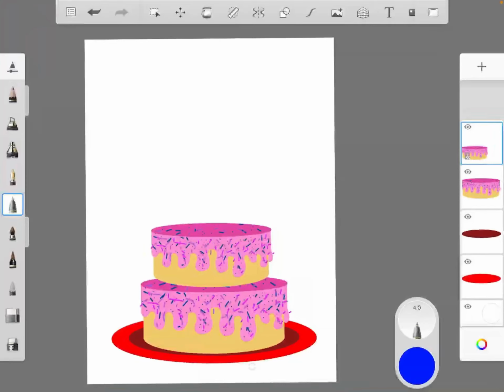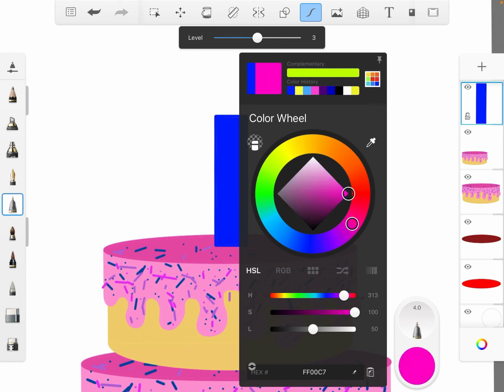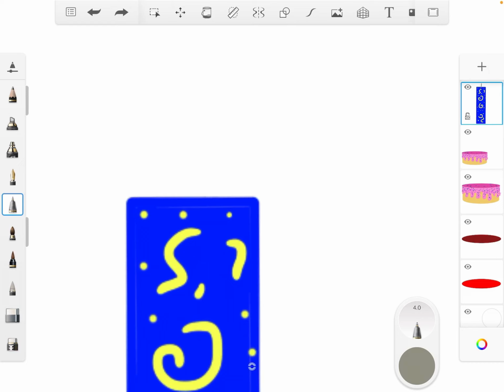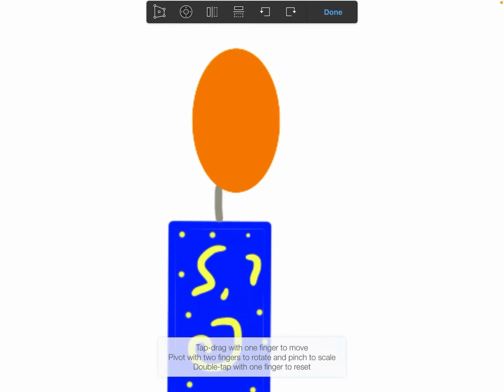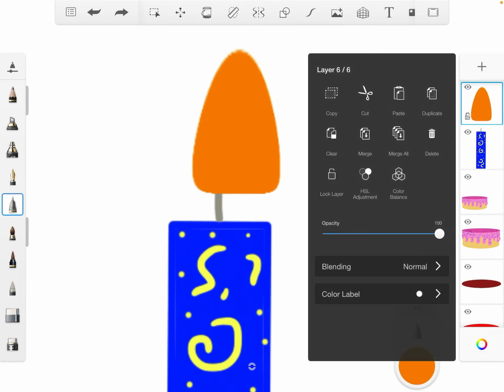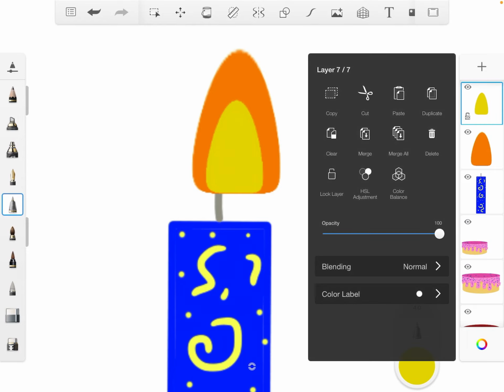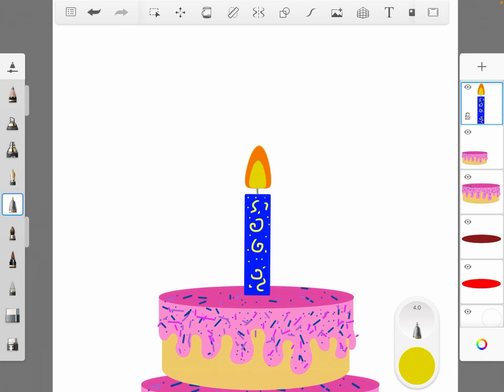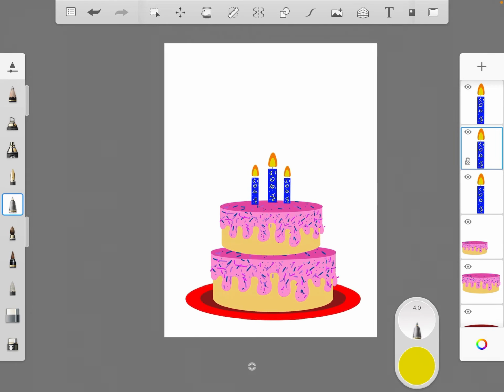How to add the candles to your cake in Sketchbook